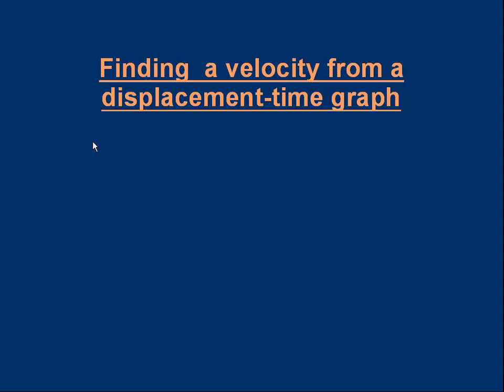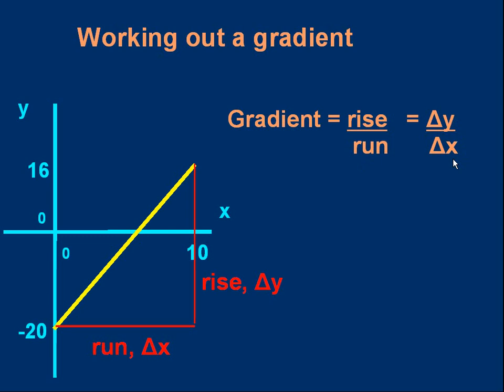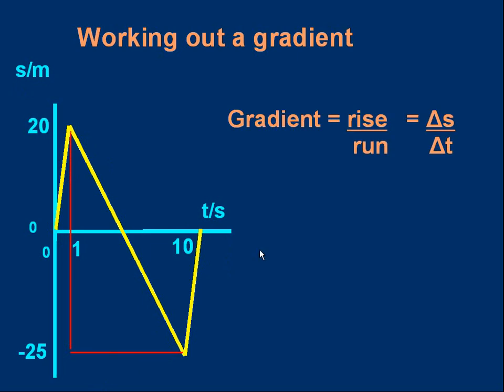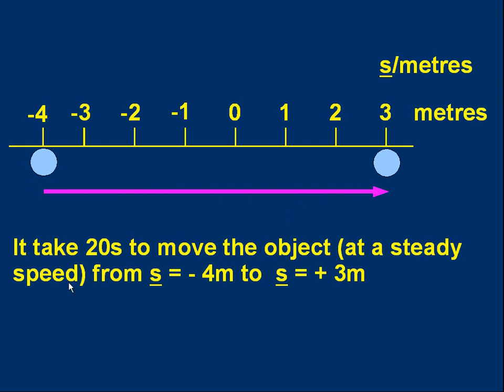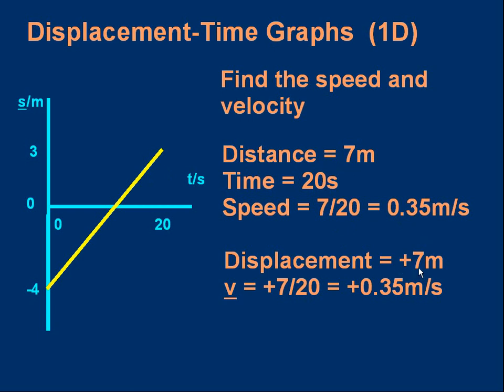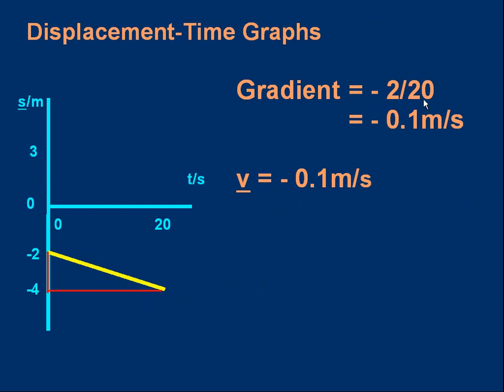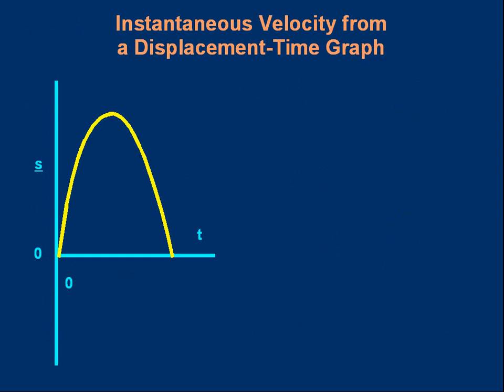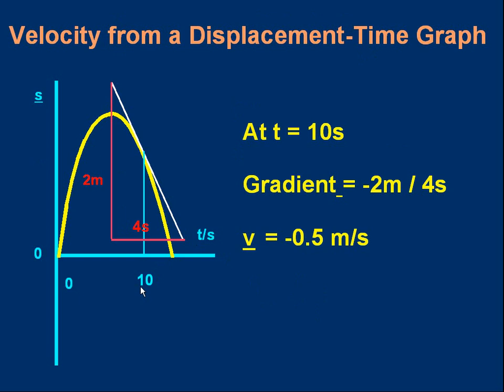M08 Finding velocity from a displacement time graph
How to find velocity from the gradient of a displacement time graph.  Covers straight and curved graphs.